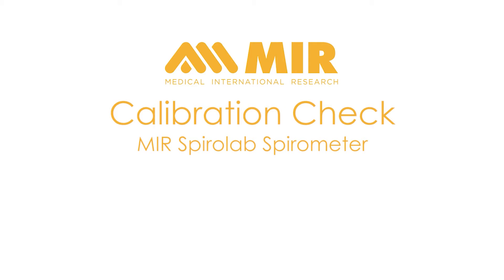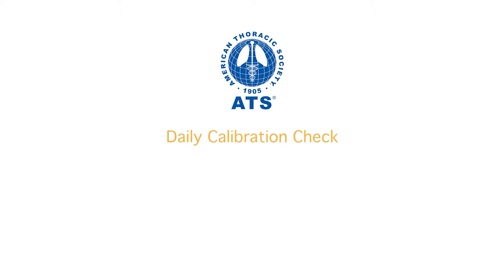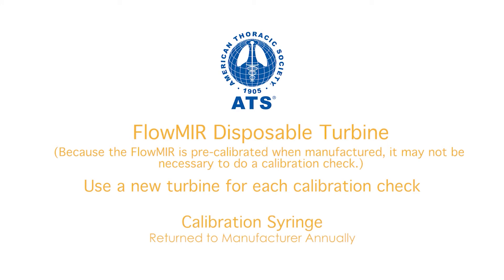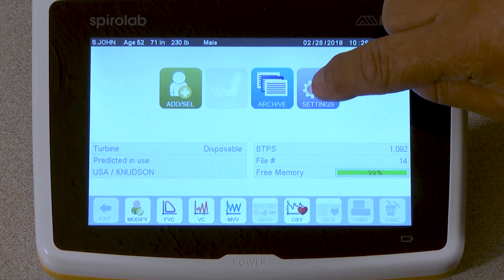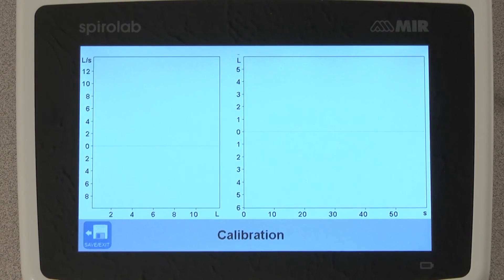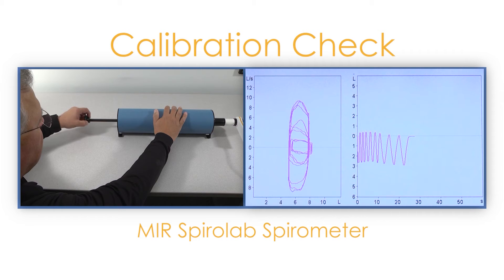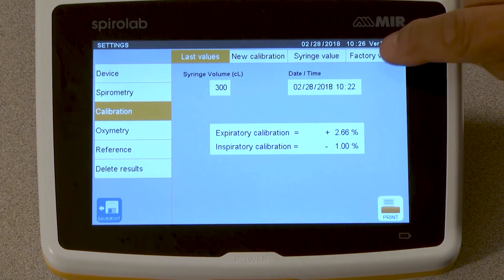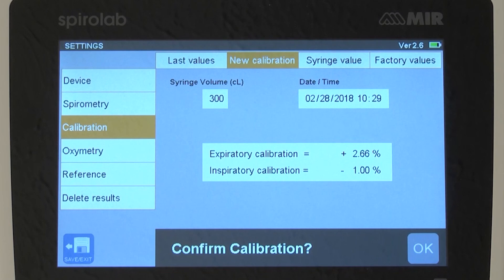How to Perform a MIR Reusable Turbine Calibration Check Using MIR Spirolab 4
This video in detail, demonstrates how to calibrate a MIR Spirolab 4 spirometer. If you would like more information or you would like to purchase one please head over to zonemedical.com.au.